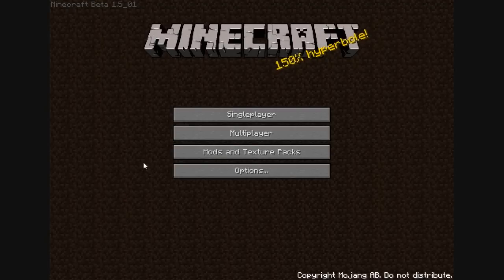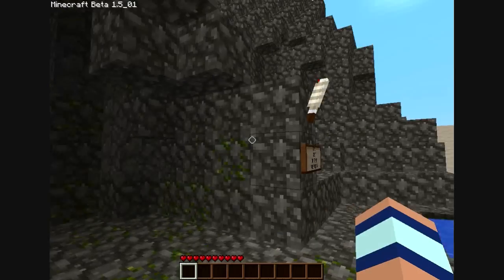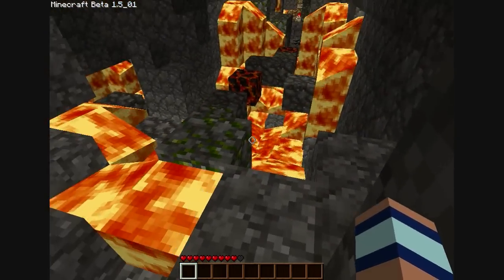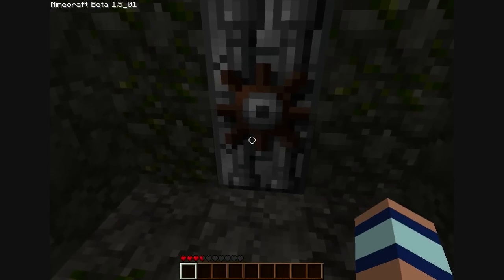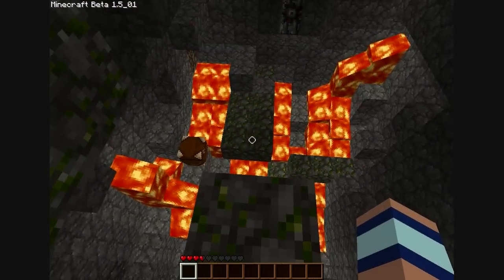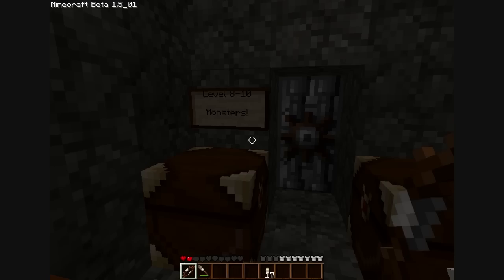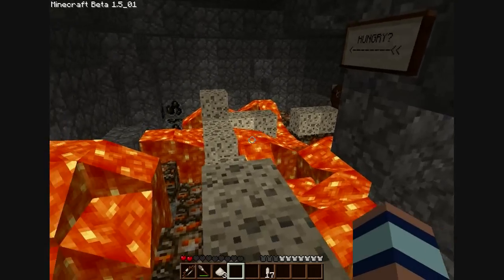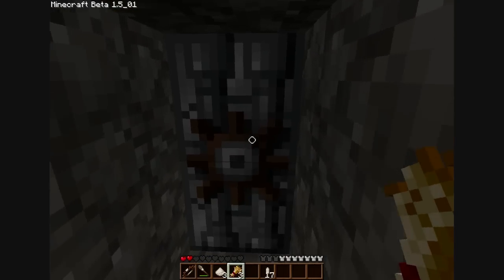Minecraft: The Way Of The Warrior (Custom map) Part 1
A custom adventure/puzzle map I found on the fourms created by 2and2makes3. Its quite good, rather hard, well ok, its not hard, because if it was I would have died a lot sooner than I did!

There is also a direct link to the customised version of the texture pack on the map's page.